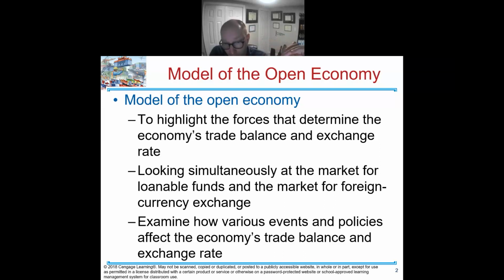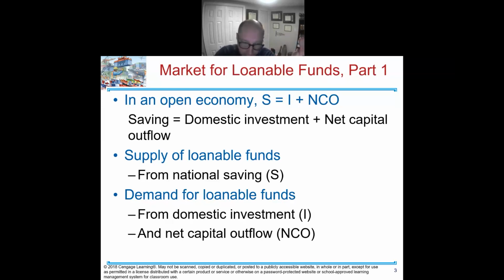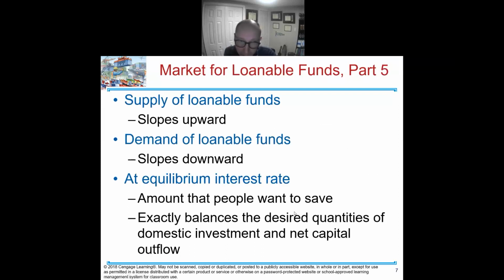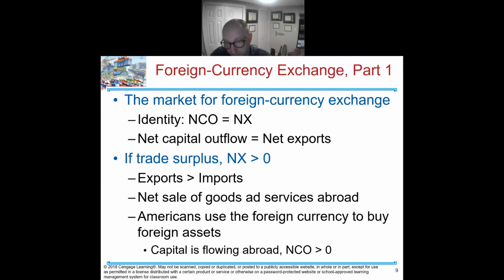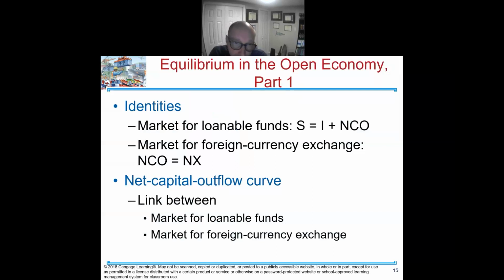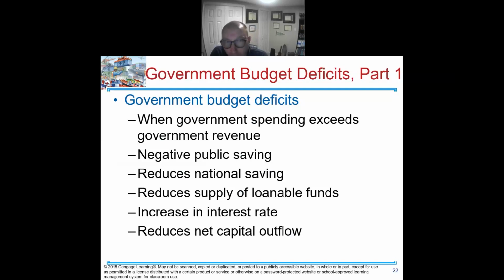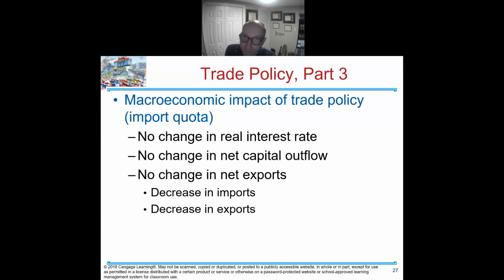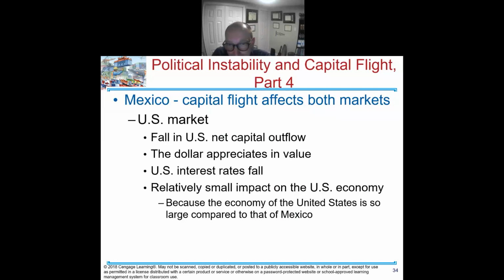A Macroeconomic Theory of the Open Economy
This video discusses A Macroeconomic Theory of the Open Economy.